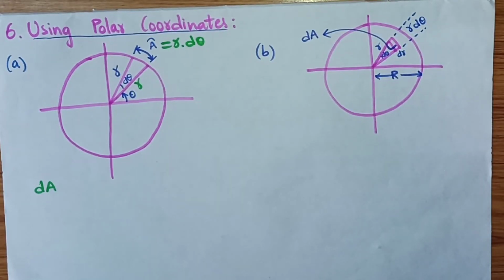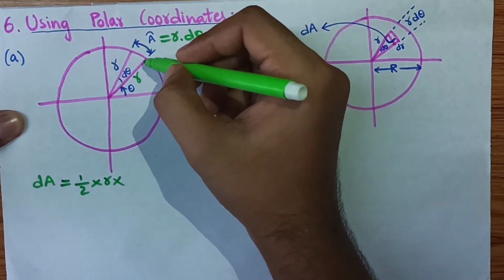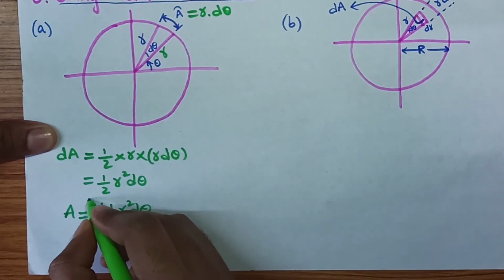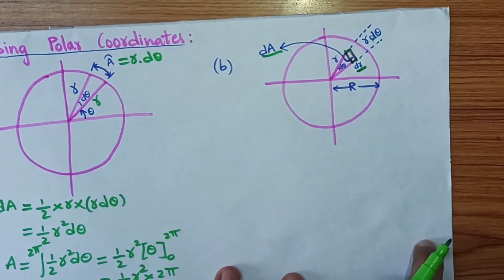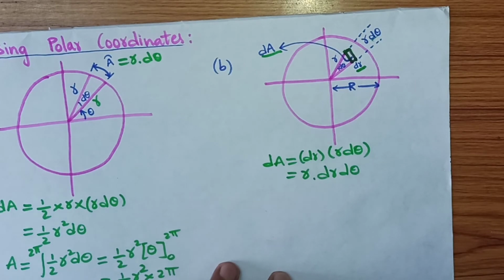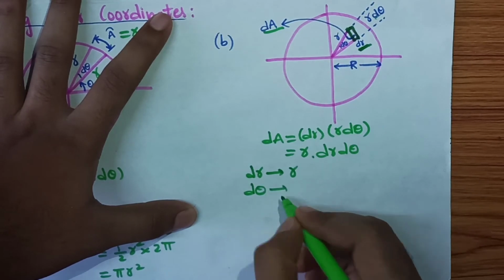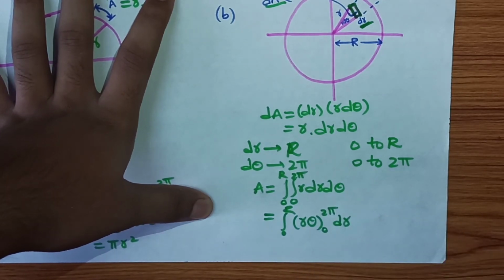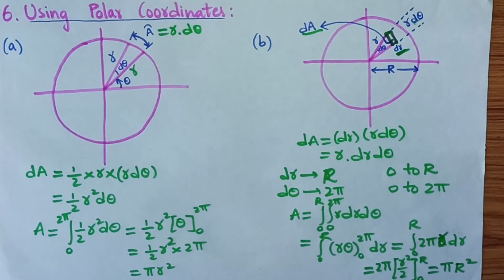METHOD 6 : Proving Area Of Circle Using Polar Coordinates.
In this method we will be calculating the area of circle using POLAR COORDINATES.
Also check out the other 5 methods we will be uploading on this channel.

UPCOMING VIDEO:
(1) What is Pi ?